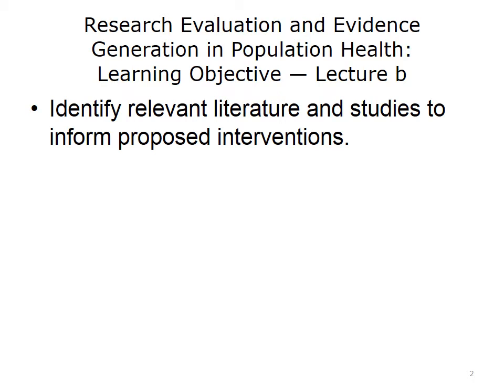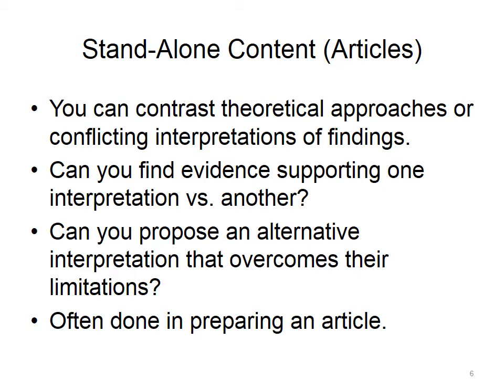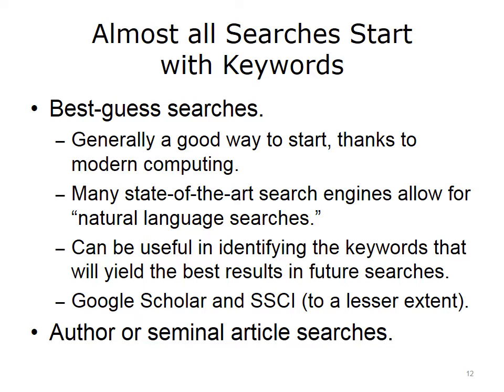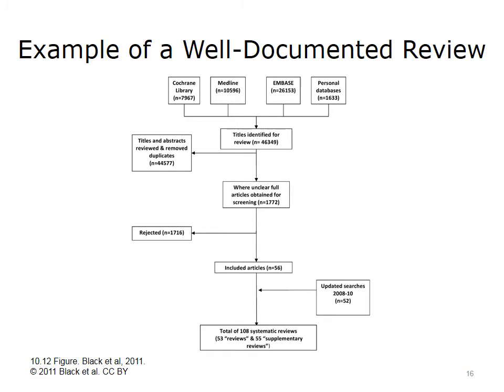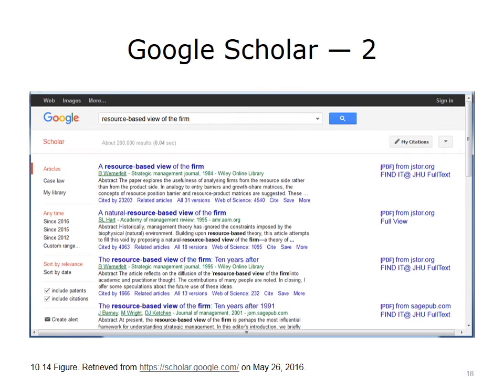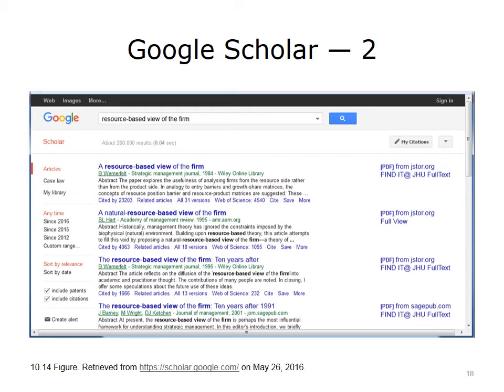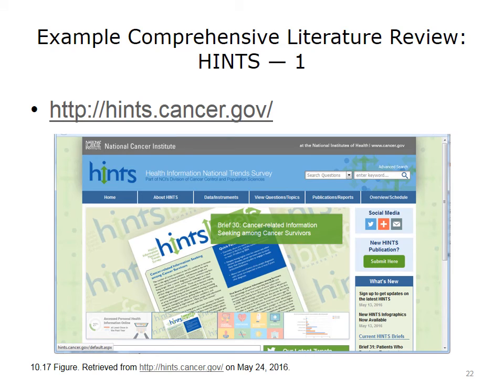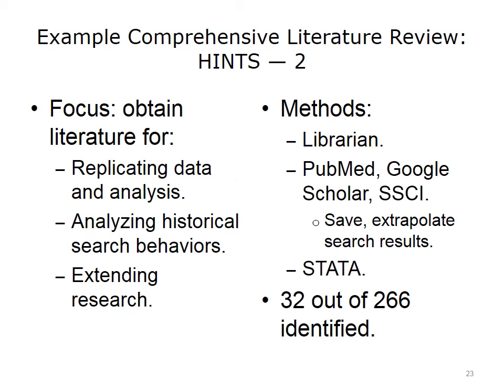comp21 unit10b lecture video